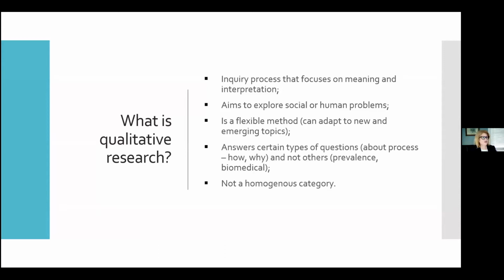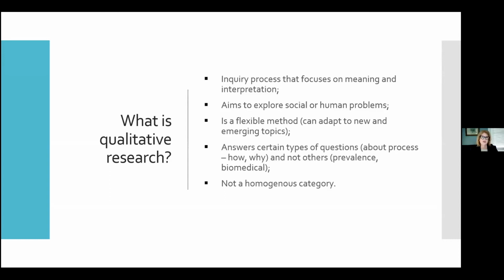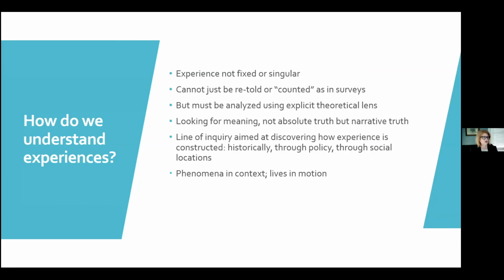What is Qualitative Research?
Dr. Fiona Webster is an Associate Professor in the Labatt Family School of Nursing at Western University and has held a status cross-appointment in the Institute of Health Policy Management and Evaluation, University of Toronto, since 2010. She holds a PhD in Sociology in Equity Studies from the University of Toronto, where she trained in an approach known as institutional ethnography (IE). She is an Academic Fellow with the Centre for Critical Qualitative Health Research (CQ) and has designed and taught several graduate courses in qualitative methodology and conducted over 50 workshops on this topic to clinical teams. She has successfully led many CIHR and SSHRC funded interdisciplinary research teams with a particular emphasis on the social organization of care for patients with chronic pain using qualitative approaches. The focus of this work has increasingly been on mapping the intersections between social inequities and health. She has published over 80 peer reviewed articles in clinical journals and has held many awards for teaching and research, including a CIHR New Investigator Award (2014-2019). She has also published a recent book that uses IE to explore how a `best practice' is developed, translated, and taken up in medical practice across various sites. This work makes visible some of the assumptions and hidden priorities underlying the current emphasis on translating scientific knowledge in medicine into practice (Fiona Webster 2020. The social organization of best practice: an institutional ethnography of physicians’ work. Palgrave MacMillan).